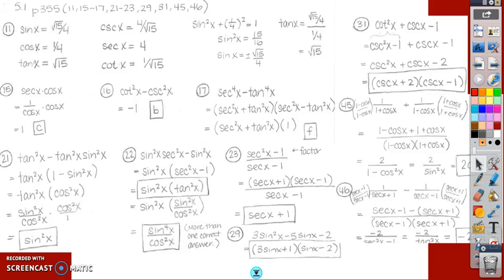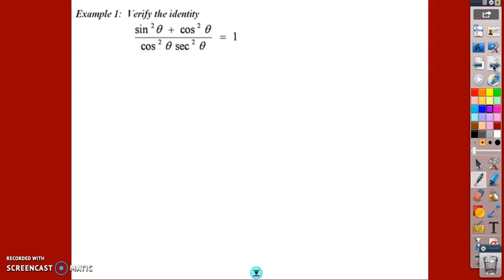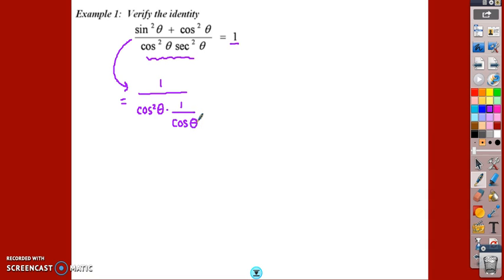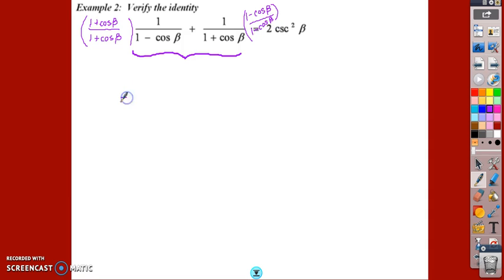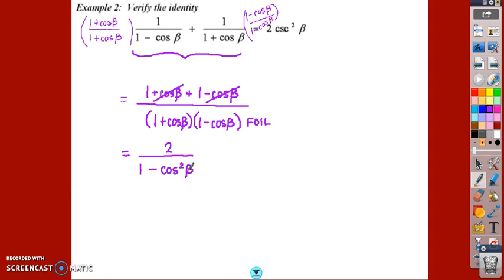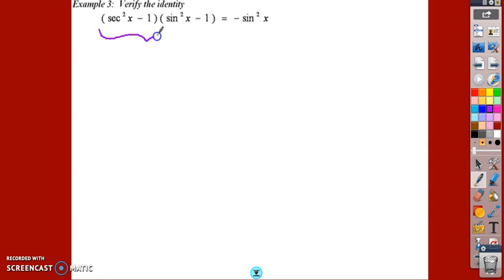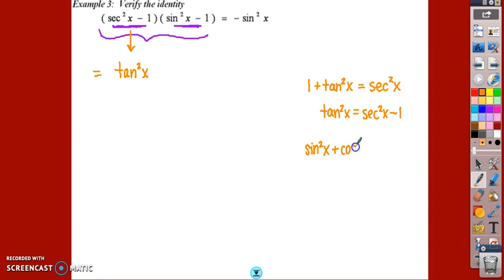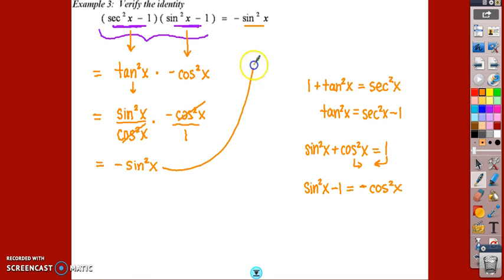5.2 Verifying Trig Identities